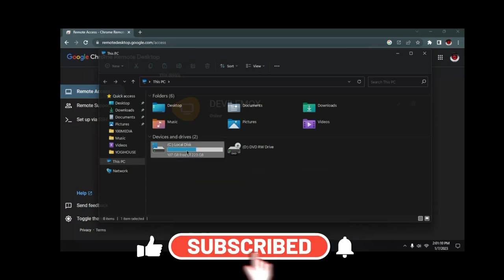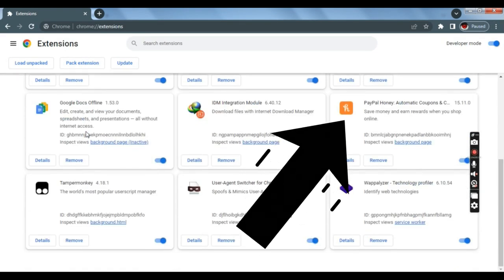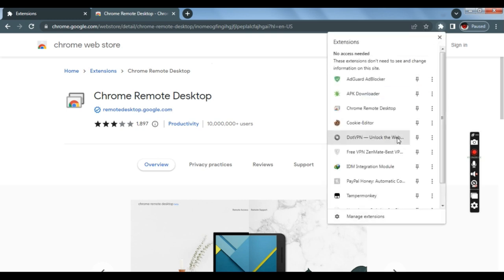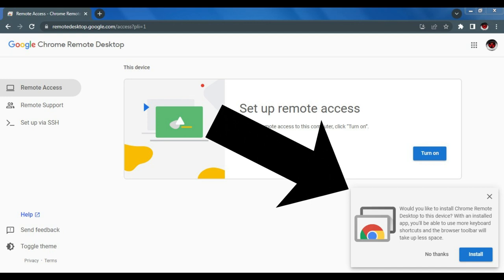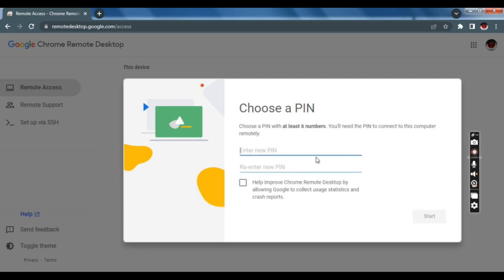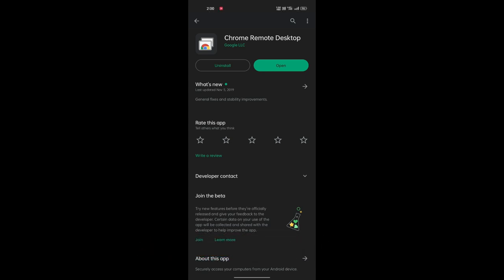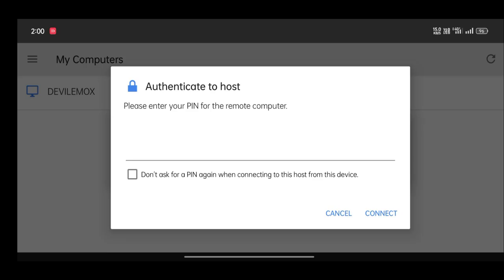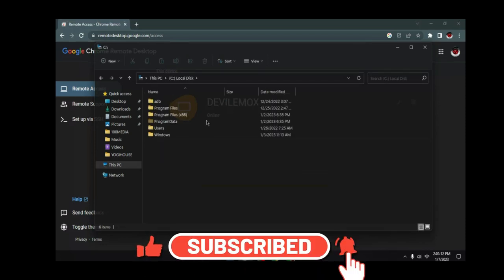Understanding How to Control PC Using Android From Anywhere In The World | 2023 | Devil Emox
DETAILS :
In This Video I will Teach you How To Control your PC from anywhere in the world, using your Smartphone . This video will make you Understand How to Control PC Using Android From Anywhere In The World.

You can Use this Method on :
- Android
- Windows
- Mac OS
- Linux

Editor- DevilEmox
Software Used - Wondershare Filmora 11

Thank u !!! :)